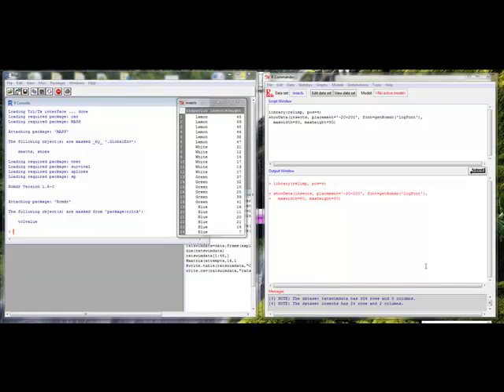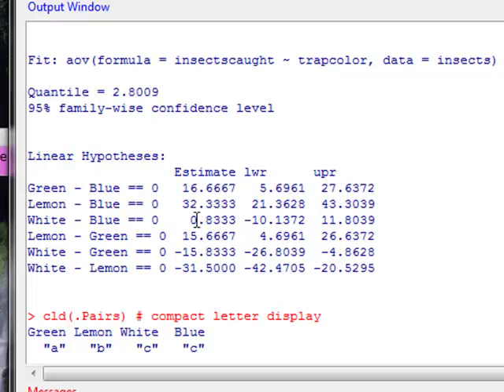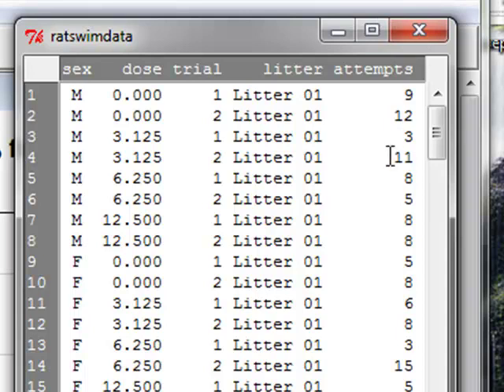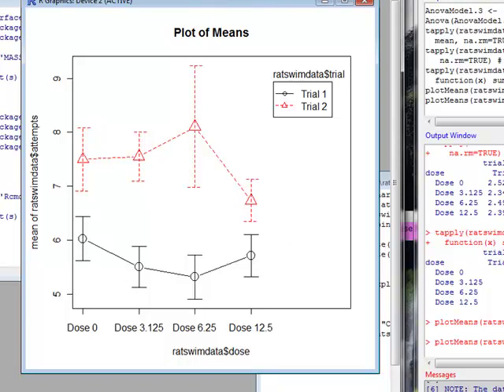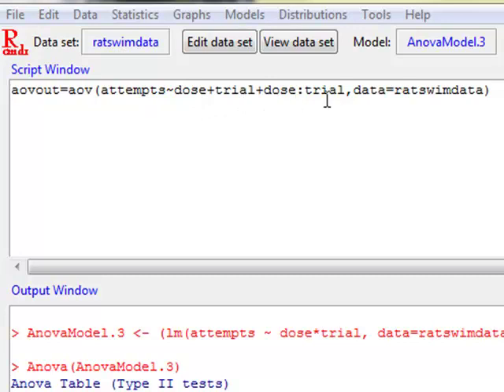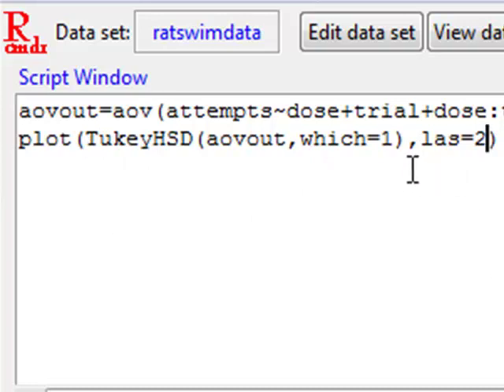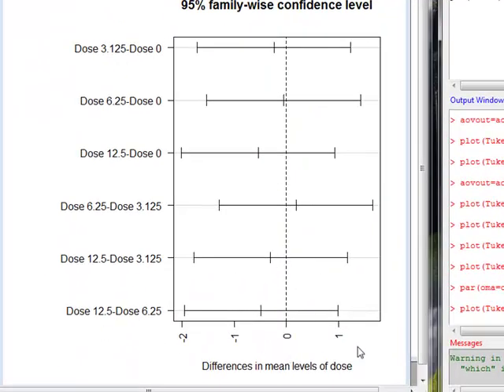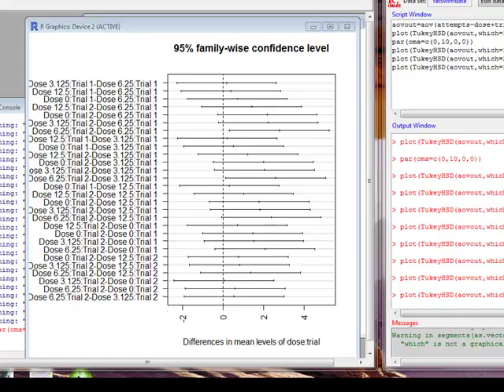anovav2.mp4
ANOVA with R and R Commander including Tukey HSD plots for two-way ANOVA.